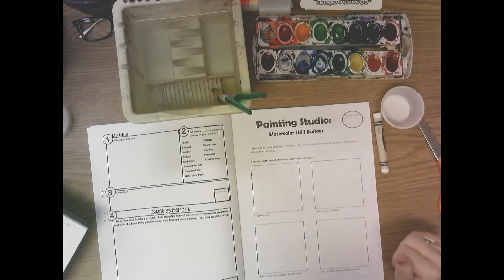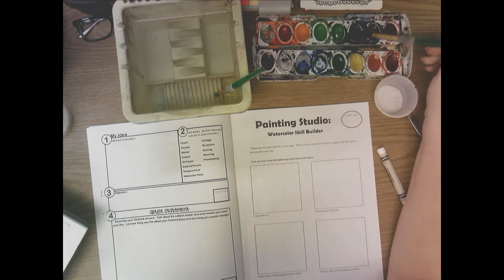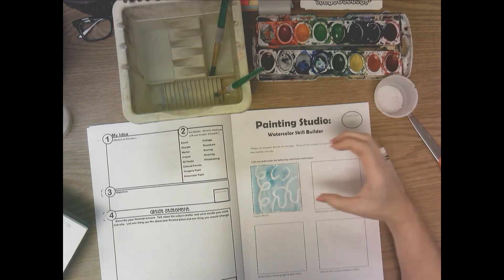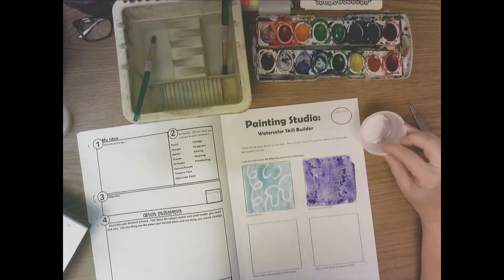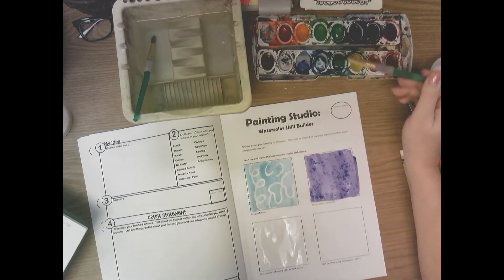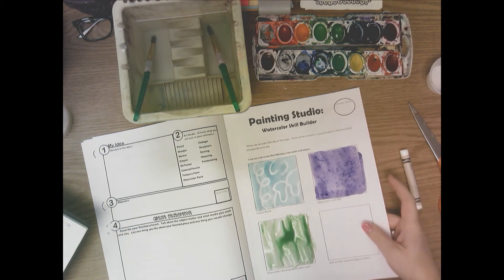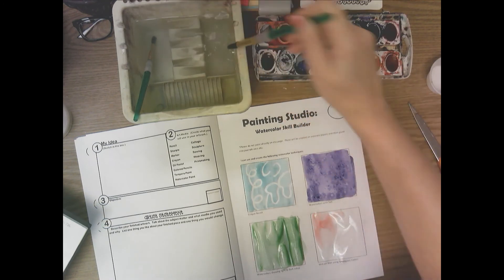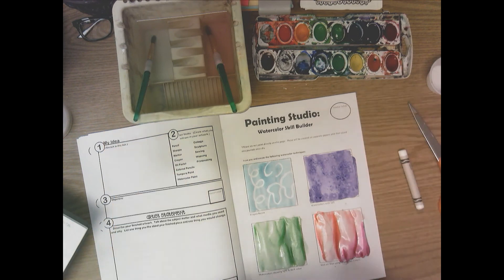4th Watercolor SB edited